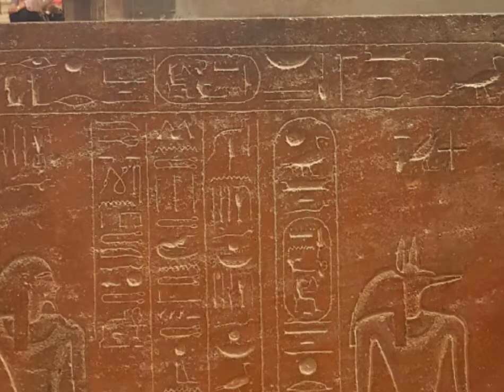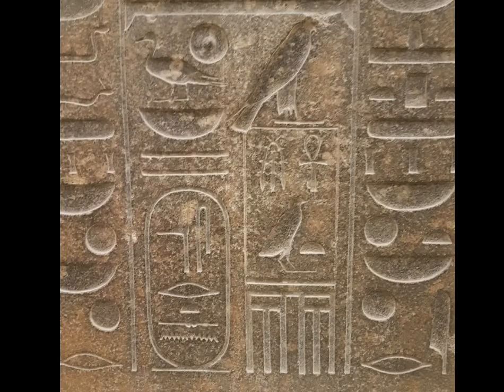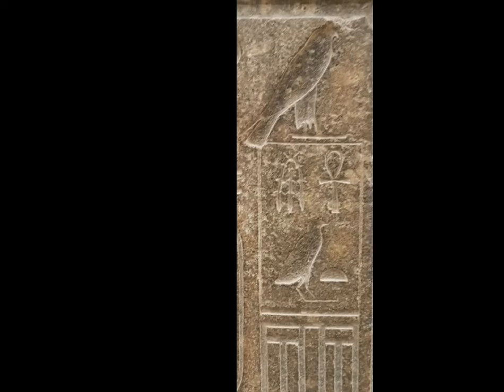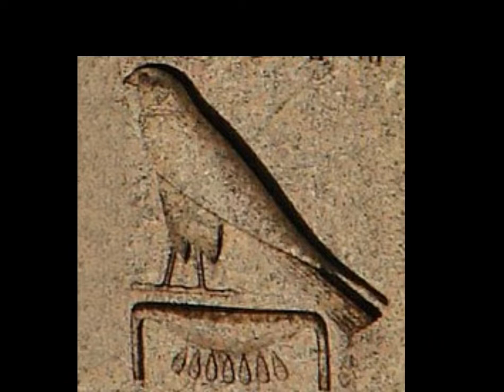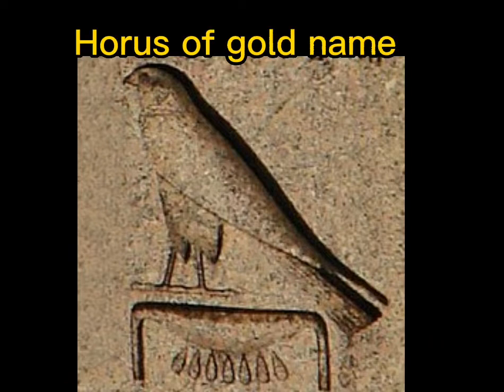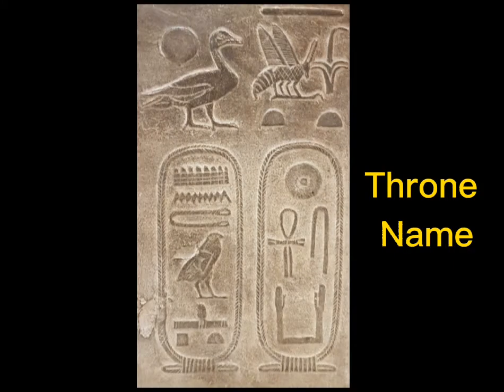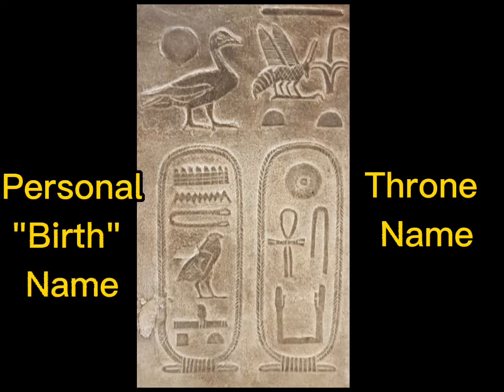Eps. 007 The five titles of the Pharaoh " Introduction "